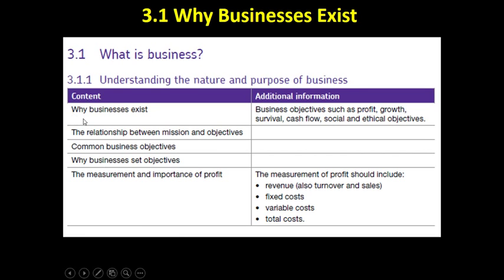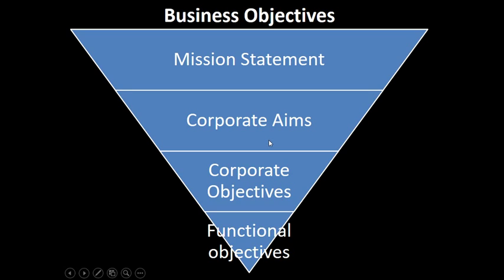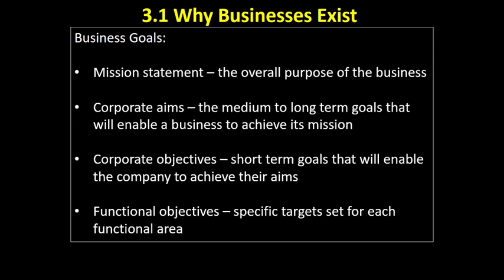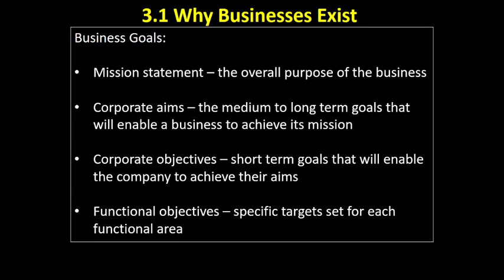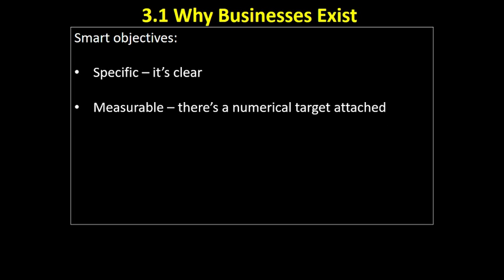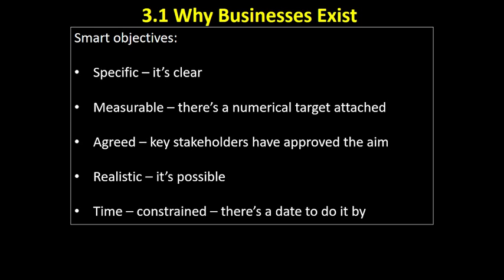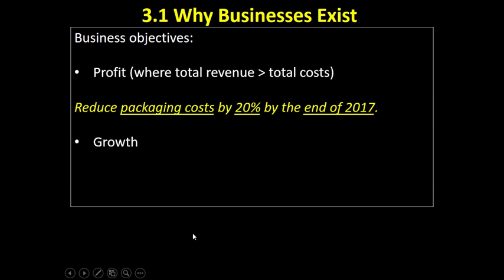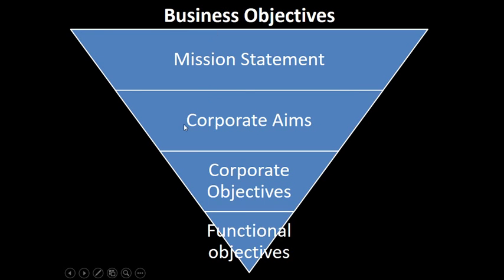3.1 3 Common Business Objectives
A look at the objectives identified by AQA, as well as the links between mission, aims and objectives.